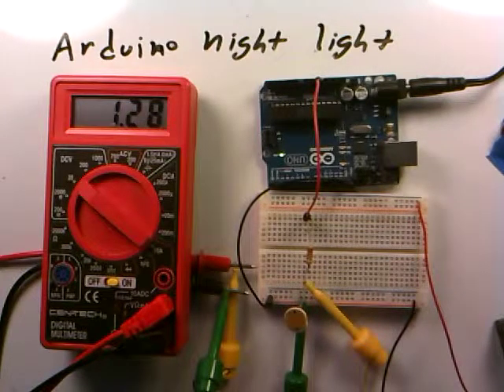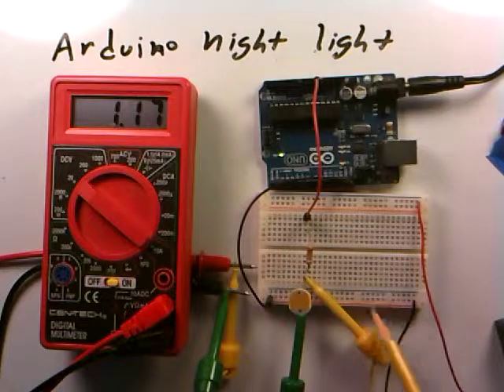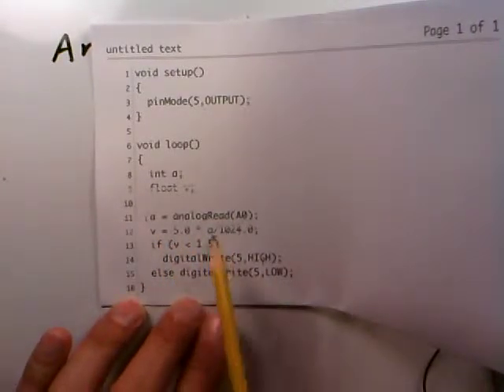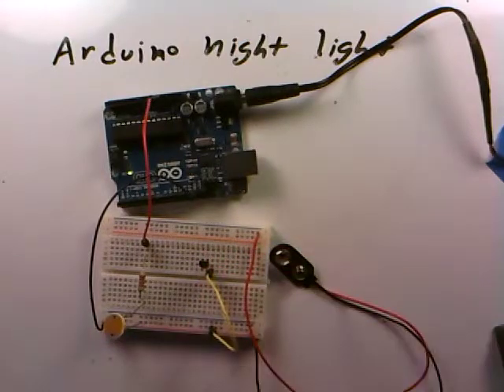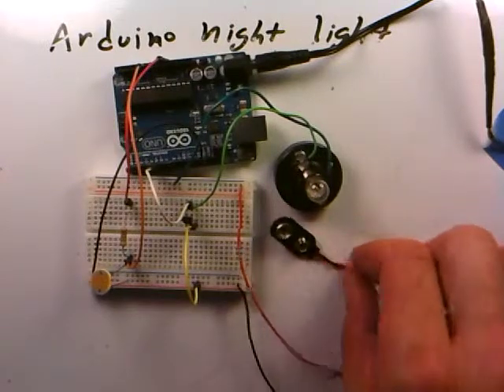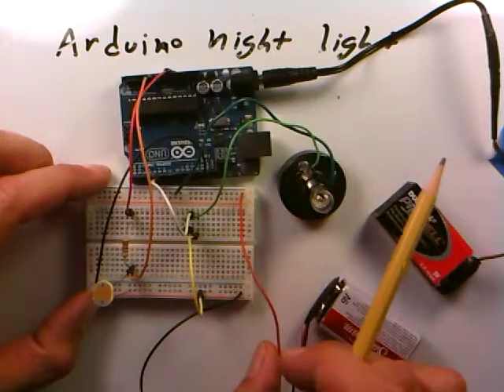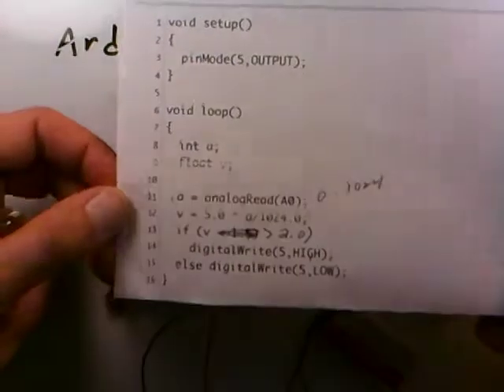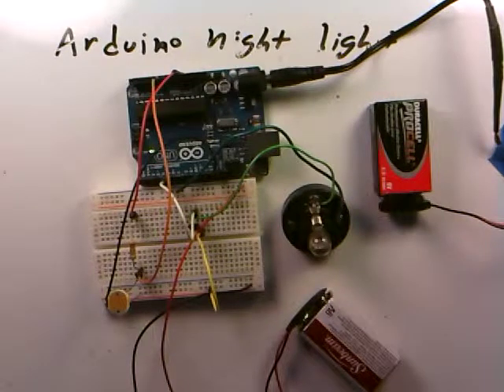elec 026 8 arduino night light with transistor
Building an automatic night light with an Arduino and transistor